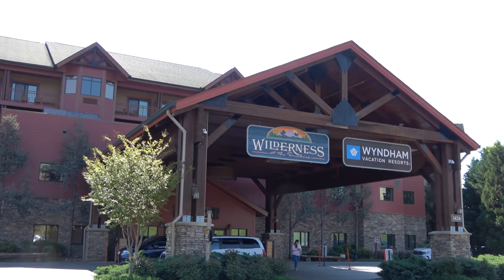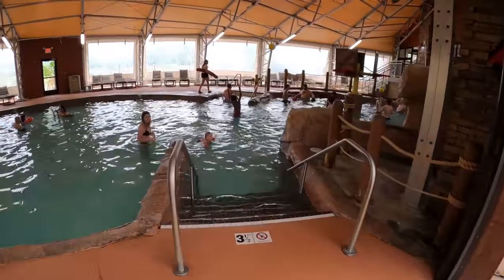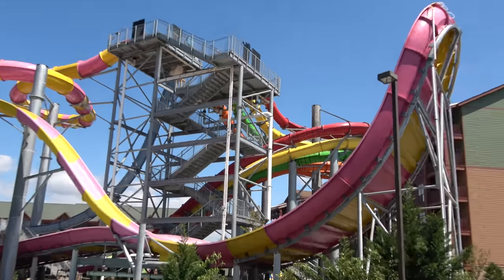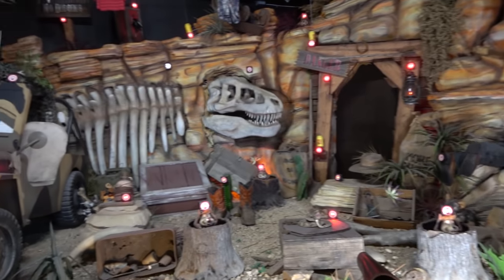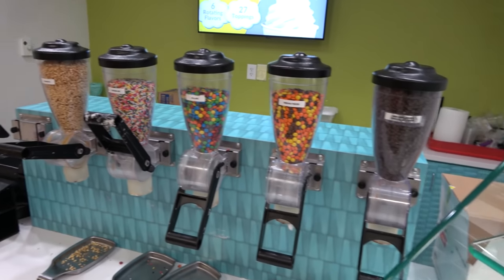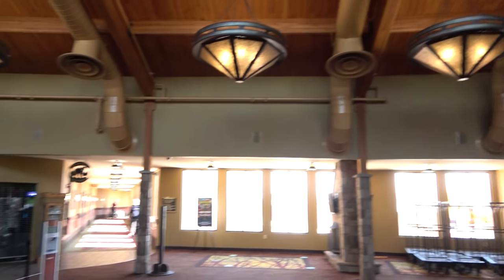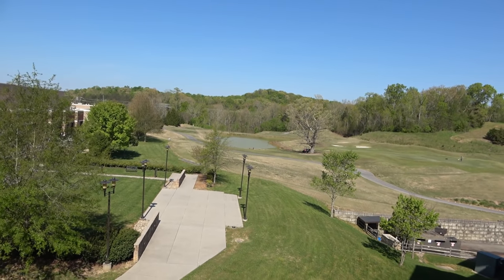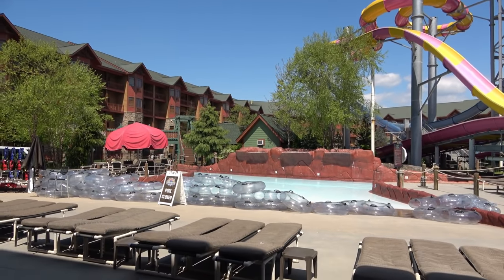Wilderness At The Smokies (Water Park Resort) Tour & Review with The Legend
Join Molly & The Legend as they show you around the wilderness at the smokies water park resort located in sevierville tennessee.  This video shows off the wild waterdome indoor water park as well as the lake wilderness outdoor water park & salamander springs outdoor waterpark.  This video goes in detail on the indoor water park rides including the fantastic storm chaser.  The video shows off both halves of the hotel the river lodge and the stone hill lodge.  This video looks at the resorts amenities including: adventure forest arcade, restaurants, bars, gift shops, candy cabin, room tours and more.

The Legend @inthelooplegend
Hyde @onlinehyde
Ranger @parkblotter

Untapped: DrewTheIntern